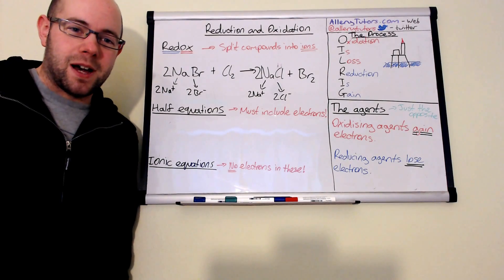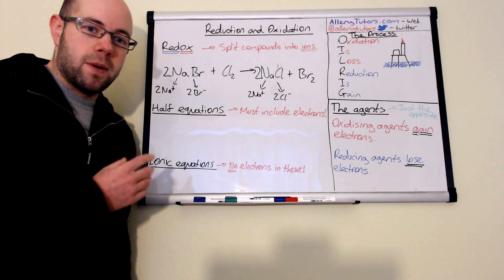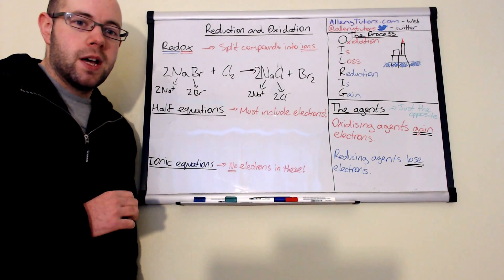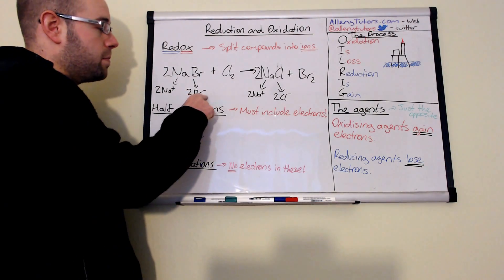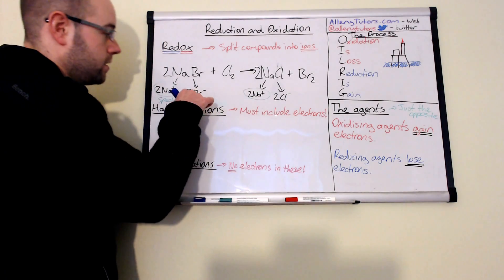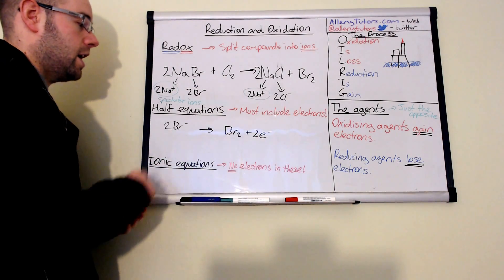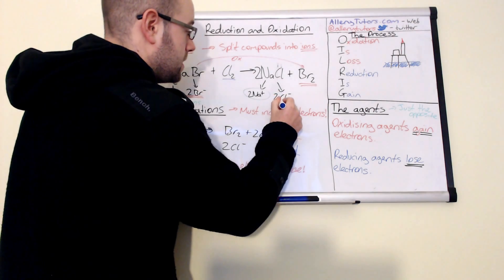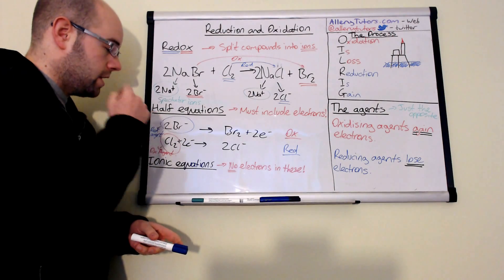Reduction and Oxidation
The 007 of Chemistry - oxidising and reducing agents. View this video to find out about the difference between oxidising and reducing agents and the process of oxidation and reduction. A quick look at how to write a simple half equation and an ionic equation. Spectator ions are watching too!